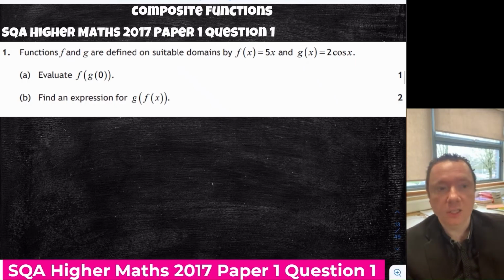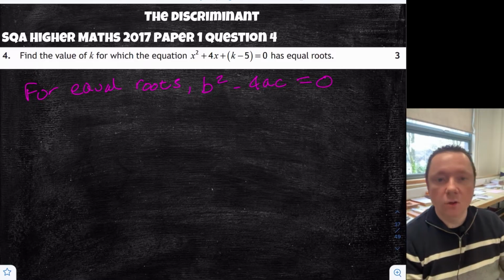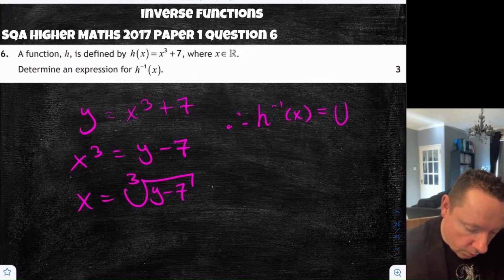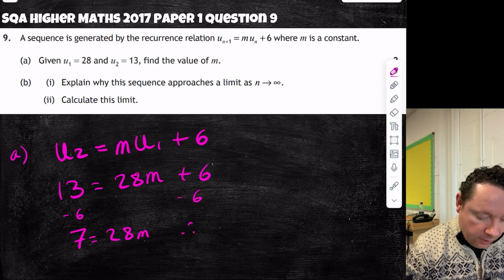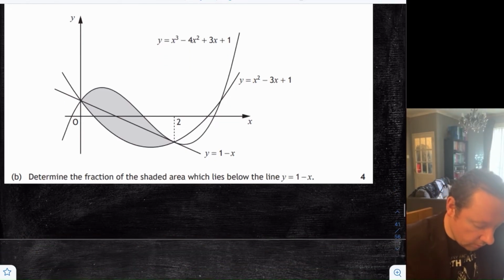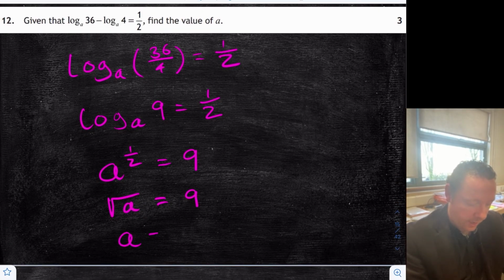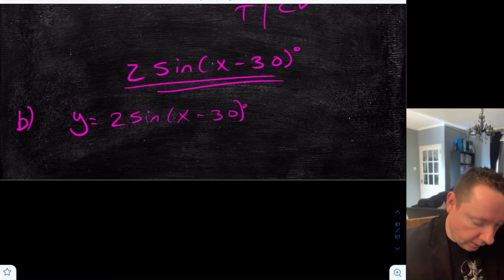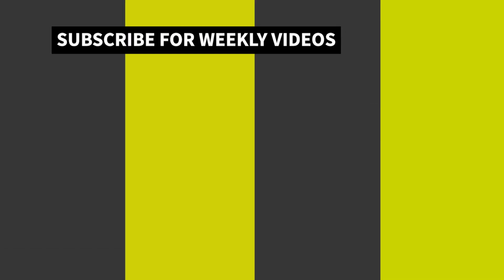Higher MATHS 2017 Paper 1 - FULL SOLUTIONS!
2017 Higher Maths Paper 1 Full Solutions includes worked solutions to everything in the 2018 Higher Maths Paper 1 - Non Calculator Paper.

0:00 - SQA Higher Maths 2017 Paper 1 Question 1
1:24 - SQA Higher Maths 2017 Paper 1 Question 2
3:15 - SQA Higher Maths 2017 Paper 1 Question 3
3:41 - SQA Higher Maths 2017 Paper 1 Question 4
4:49 - SQA Higher Maths 2017 Paper 1 Question 5
7:33 - SQA Higher Maths 2017 Paper 1 Question 6
8:18 - SQA Higher Maths 2017 Paper 1 Question 7
10:18 - SQA Higher Maths 2017 Paper 1 Question 8
11:20 - SQA Higher Maths 2017 Paper 1 Question 9
13:00 - SQA Higher Maths 2017 Paper 1 Question 10
18:07 - SQA Higher Maths 2017 Paper 1 Question 11
19:16 - SQA Higher Maths 2017 Paper 1 Question 12
20:01 - SQA Higher Maths 2017 Paper 1 Question 13
21:10 - SQA Higher Maths 2017 Paper 1 Question 14
25:14 - SQA Higher Maths 2017 Paper 1 Question 15 Copyright © Scottish Qualifications Authority.